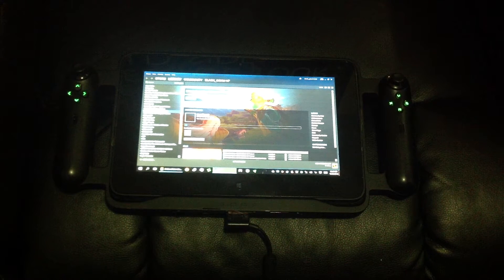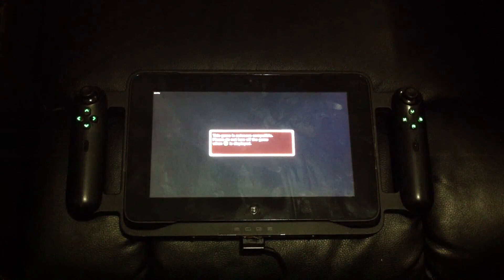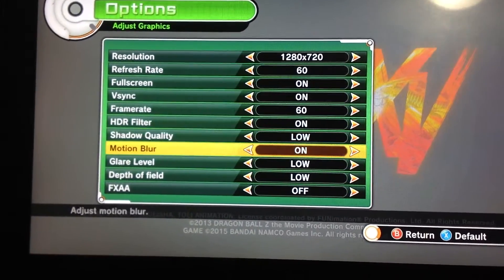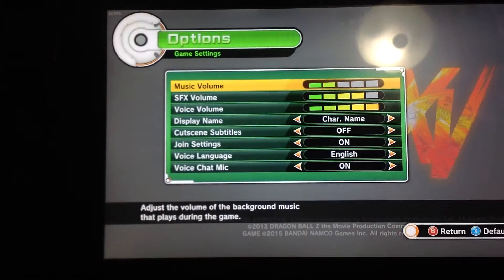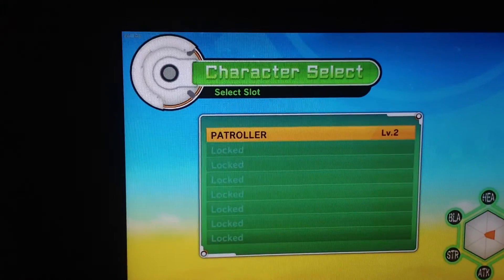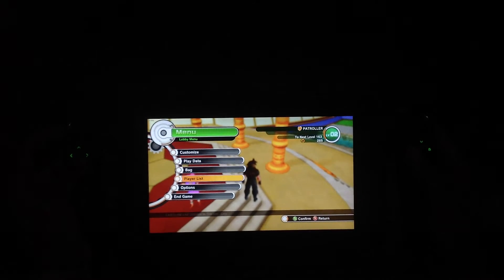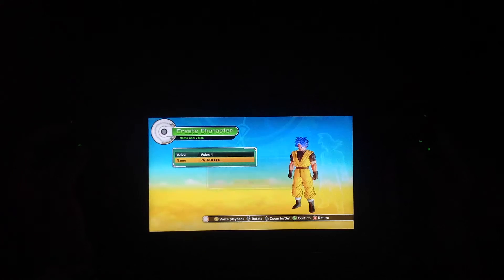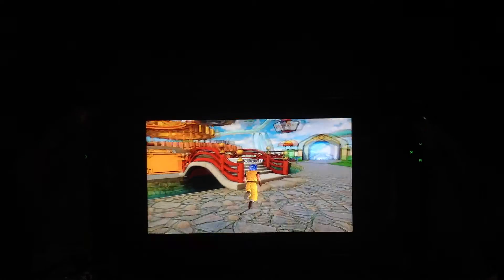Razer Edge Pro Dragonball Z Xenoverse (best settings) [Request]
Heres a bit of gameplay. sorry it doesnt show much, but It was basically to show that it is playable and runs in a smooth 60fps

Request by Junior Anthoney
Enjoy buddy, and sorry so late